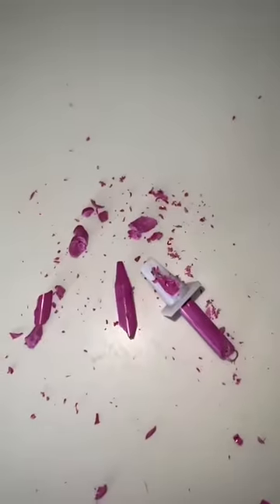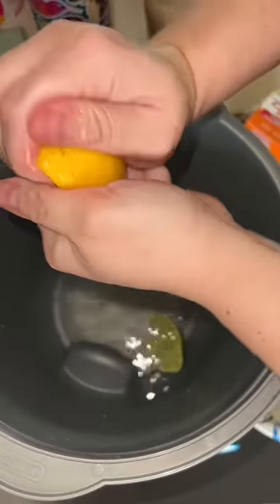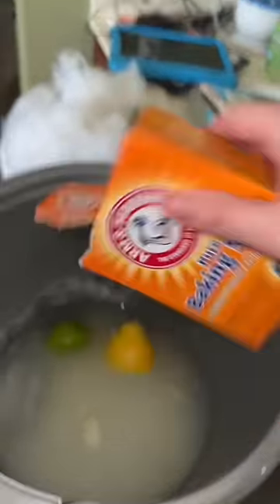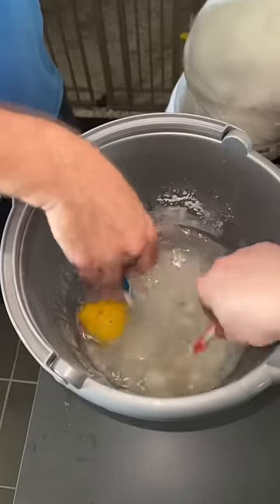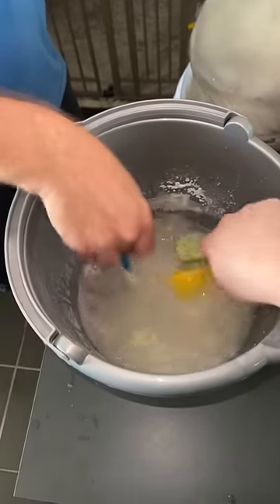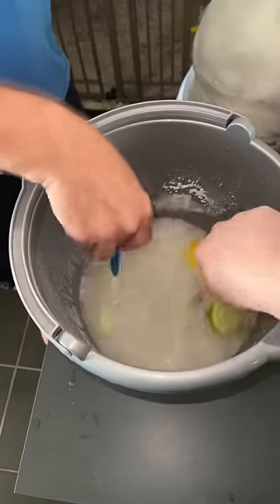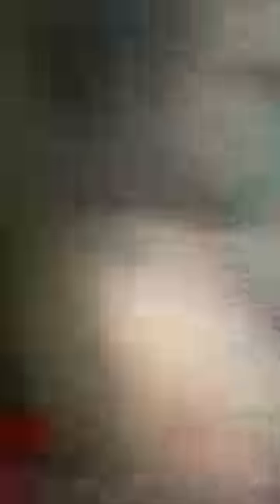Cleaning My Crayon Walls